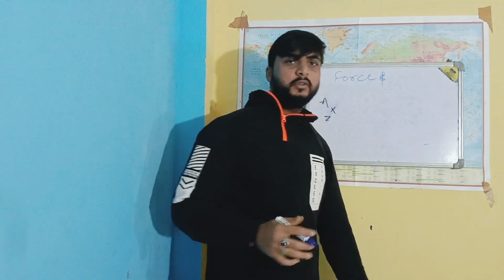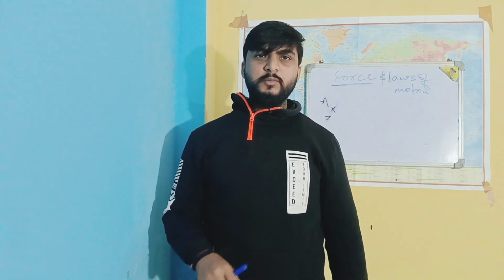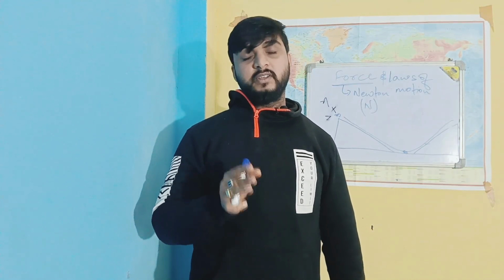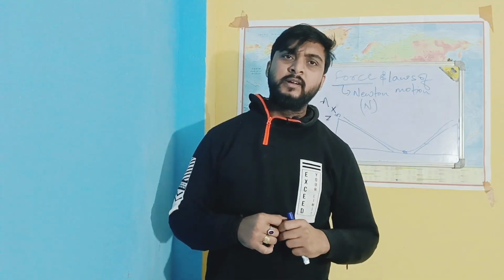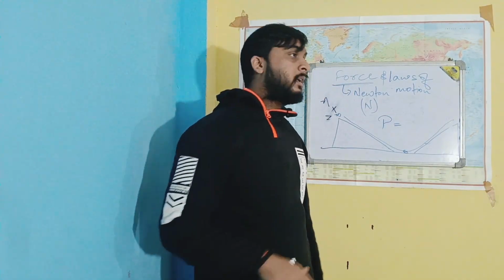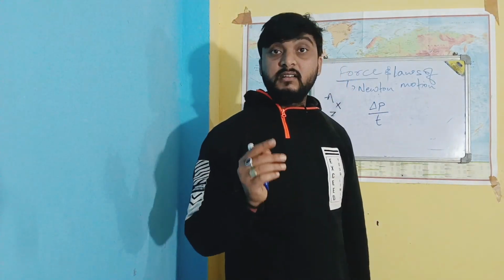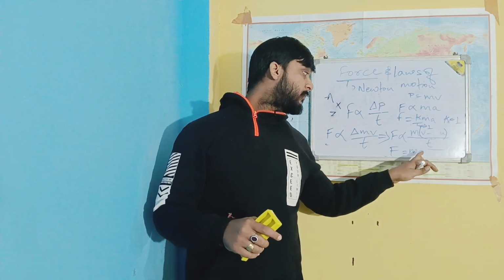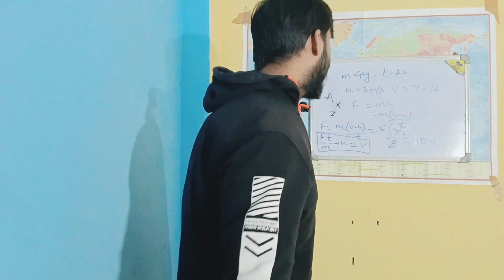Force & laws of motion |class 9th